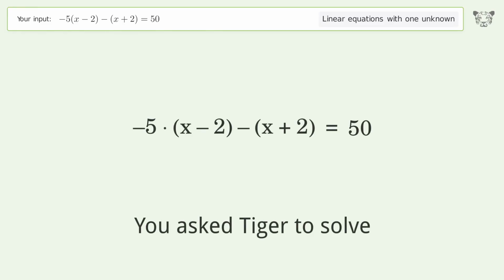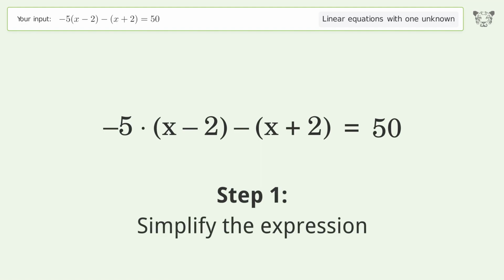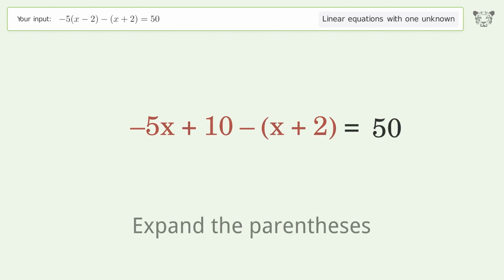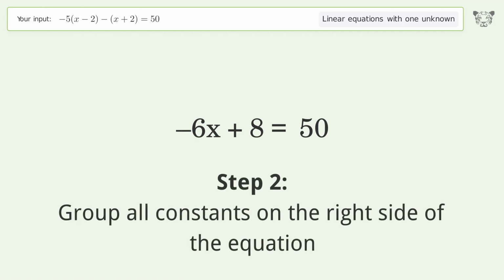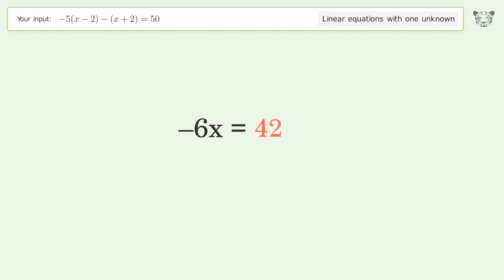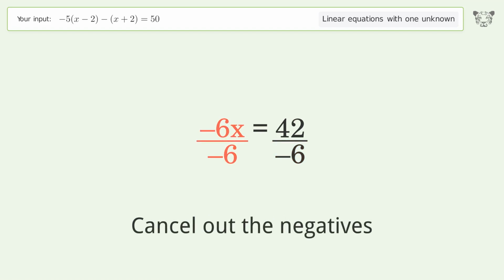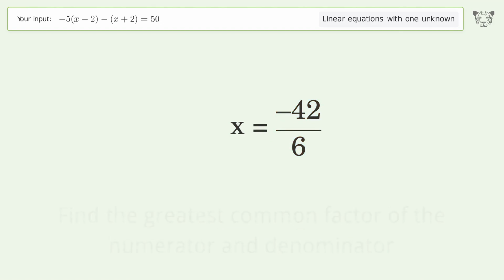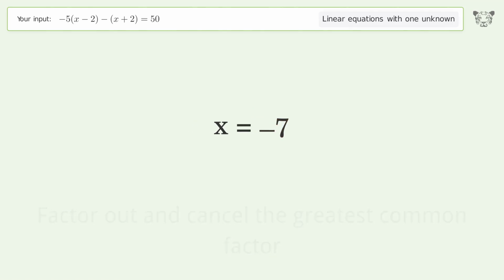Solve -5(x-2)-(x+2)=50: Linear Equation Video Solution | Tiger Algebra